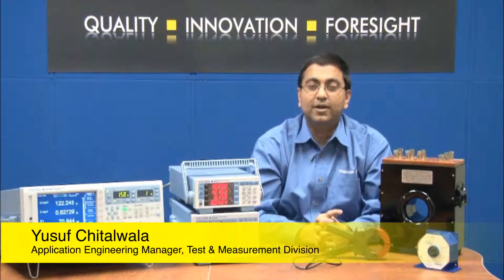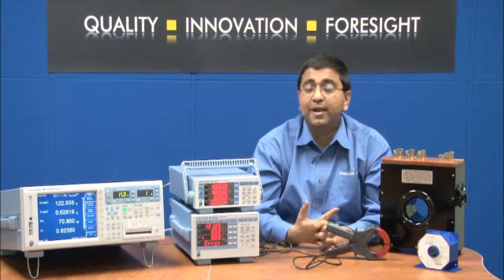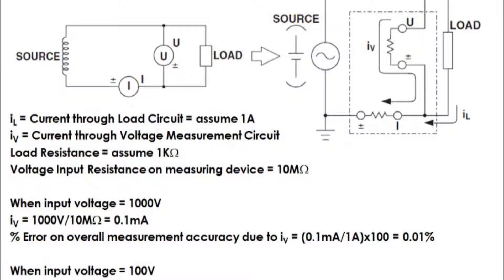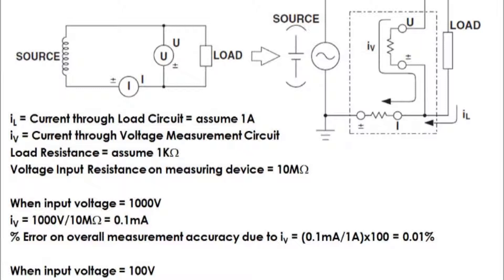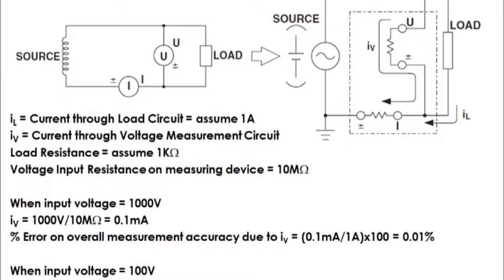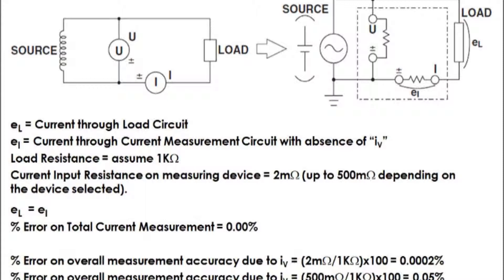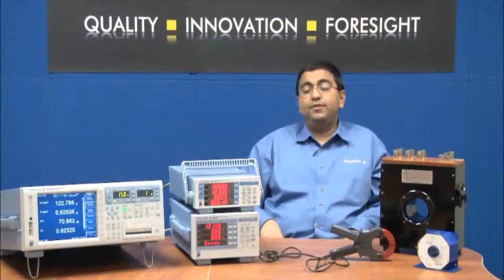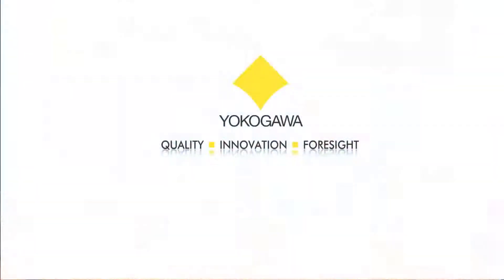How to Make Accurate Current Measurements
Visit Yokogawa Test & Measurement -